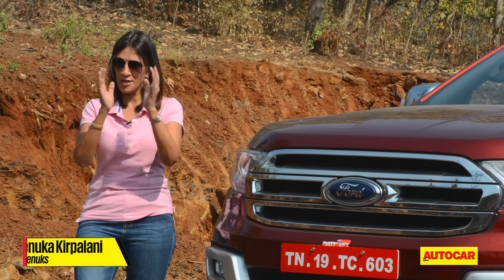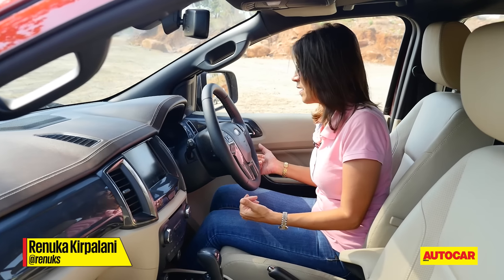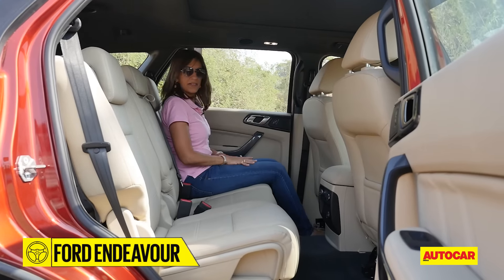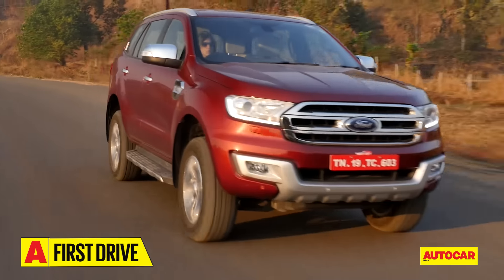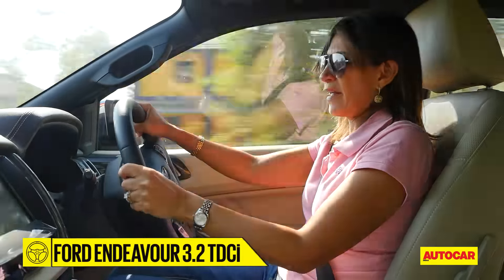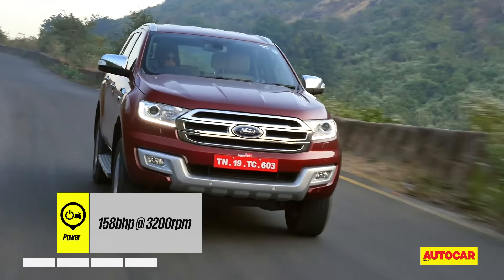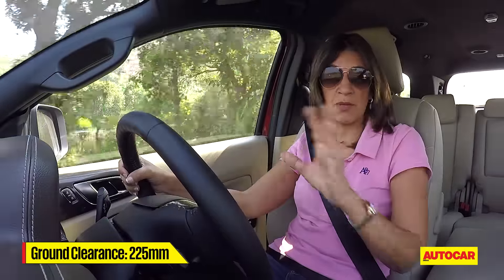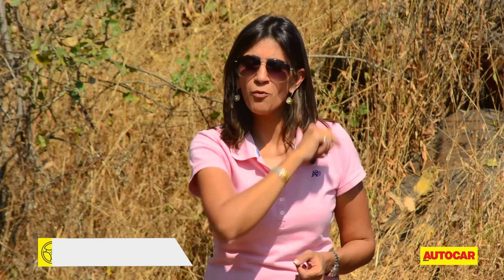Ford Endeavour | India Drive | Autocar India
The big, butch Ford SUV is back. This time it's more luxurious and armed to the teeth with tech. Renuka Kirpalani drives both, the 3.2l and 2.2l engine options for this video review.